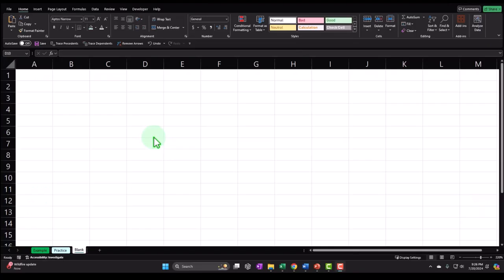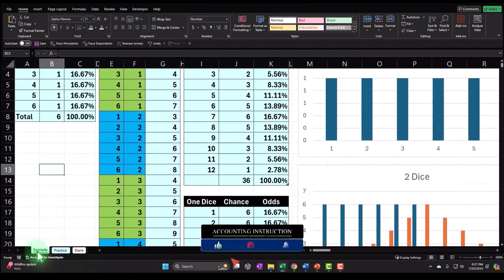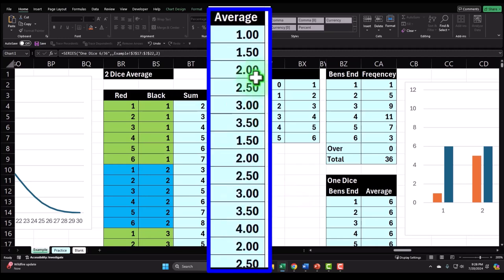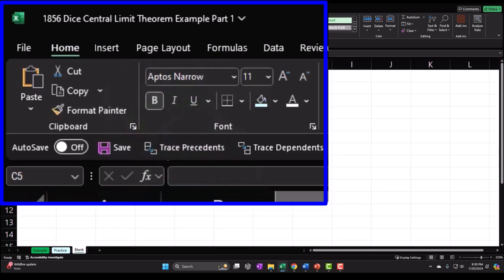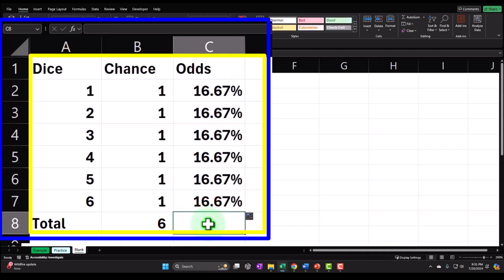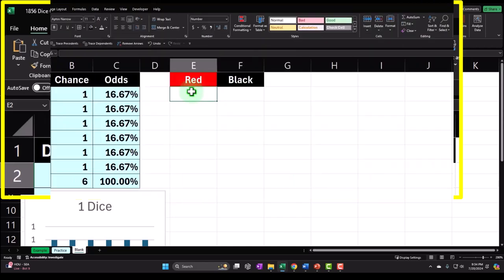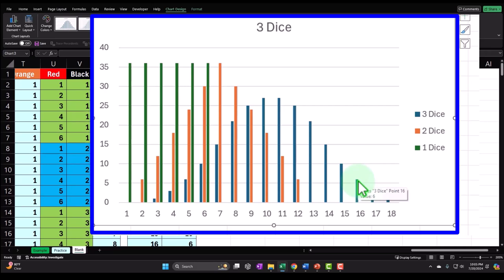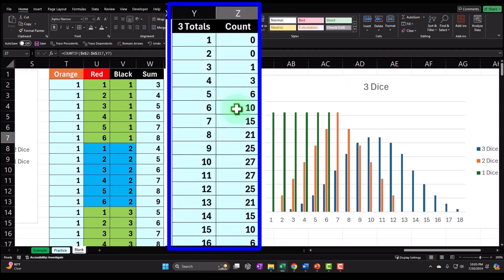Dice Central Limit Theorem Example Part 1 1856 Statistics & Excel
Dice Central Limit Theorem Example Part 1
Statistics & Excel